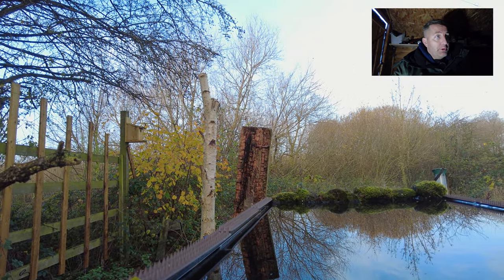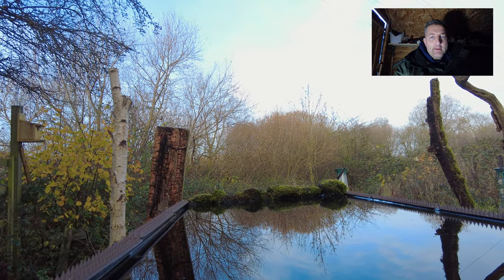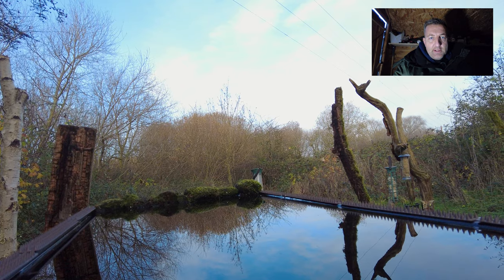How to Photograph Sparrowhawks with the Nikon Z9 + Setting up the autofocus for wildlife.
In this video Pops and Me will show you how to capture stunning photographs of Eurasian sparrow hawks using the Nikon Z9. We'll cover how to set up the autofocus system on the Z9 and offer tips and techniques for getting the best shots of these beautiful birds in flight. Whether you're a seasoned photographer or just starting out, this video has something for everyone. So grab your Nikon Z9 and join us as we explore the world of bird photography.

gives us the best opportunity possible to get up close and personal with this awesome Ultimate Predator.
I can't recommend this hide enough and Ian was a fantastic host and made sure that we were well and truly looked after.

All music created in this video can be found on Epidemic Sounds